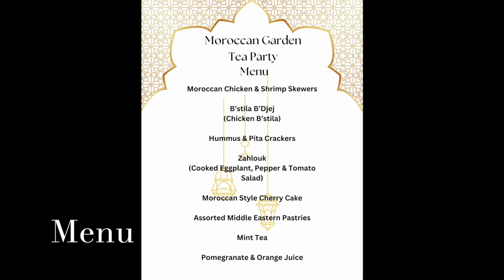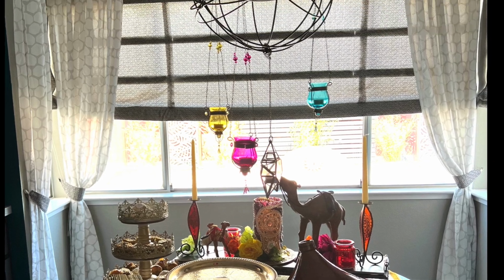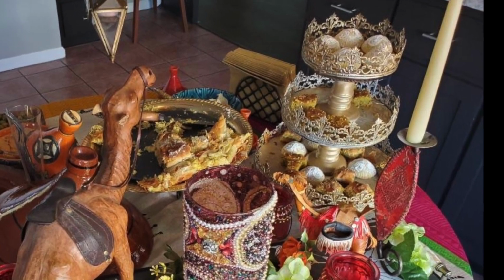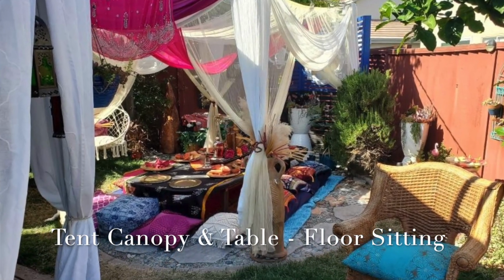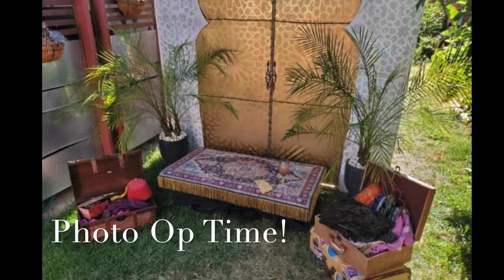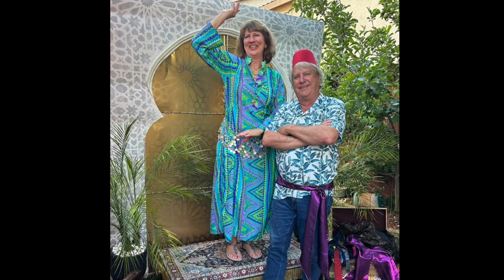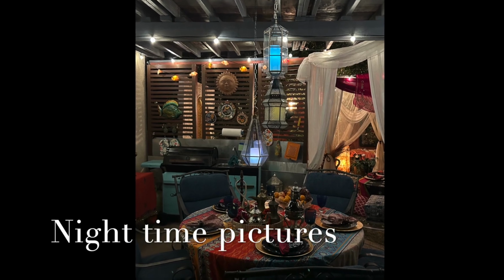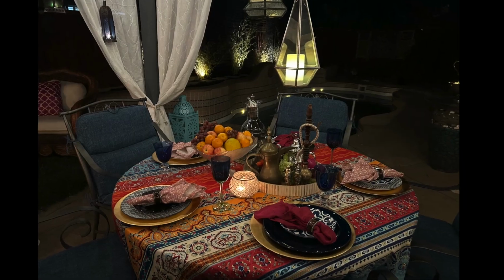HOW TO THROW A SPECTACULAR MOROCCAN GARDEN TEA PARTY - PART 5 - FINAL REVEAL - PARTY PICS!!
This is part 5 of this series, and in this video  I’ll be sharing with you all the final reveal of how the My Moroccan Garden Tea Party turned out.  I will include all the decor, DIY projects and unique party activities I DID,  to help transport my guests to beautiful and exotic Morocco, for a fun tea party they will never forget!